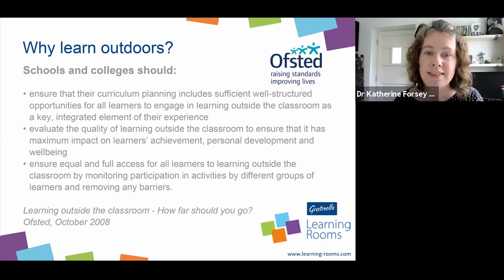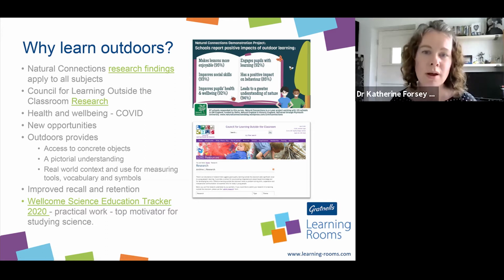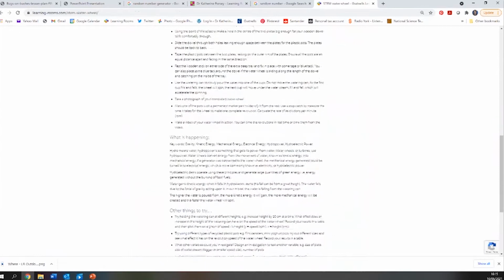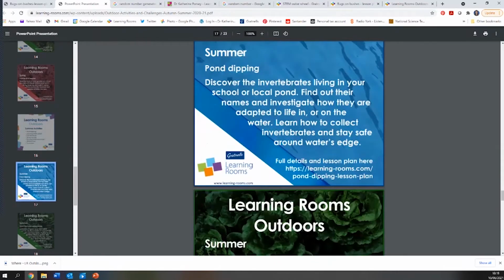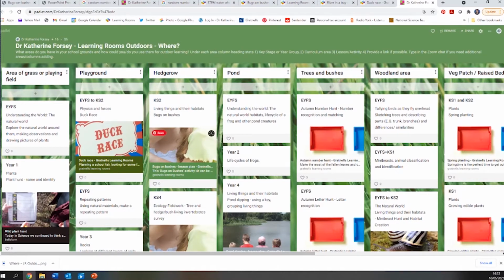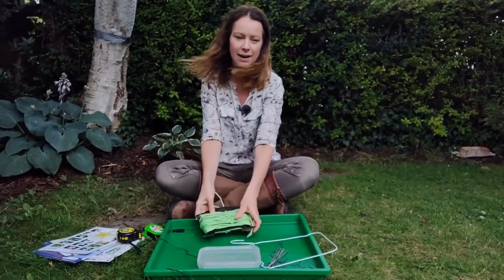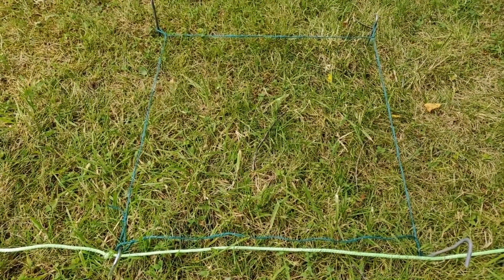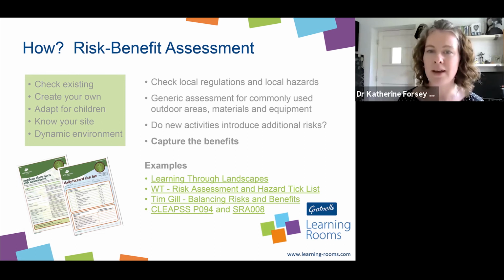Learning Rooms Outdoors - Gratnells Learning Rooms webinar series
Dr Katherine Forsey will take us on a journey to explore the why, what, where and how of learning outdoors. Katherine will share a selection of practical, outdoor, curriculum-based activities that can be deployed immediately in school grounds and beyond. We will cover a range of activities from Learning Rooms’ free outdoor collection and share how they can be adapted for different ages/abilities. Use of the outdoors for learning has never been more important, alongside reduced risk of viral transmission we also see a positive impact on mental health and wellbeing, so there are many benefits beyond boosted academic achievement.